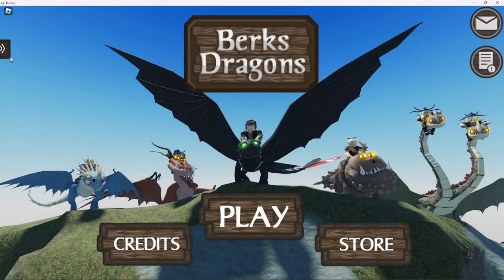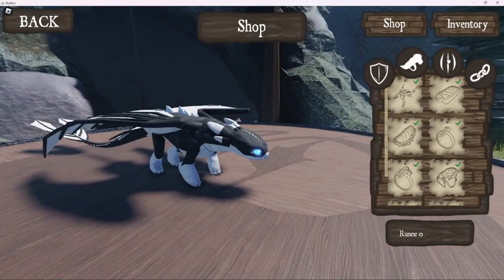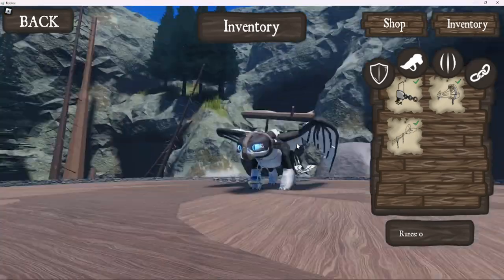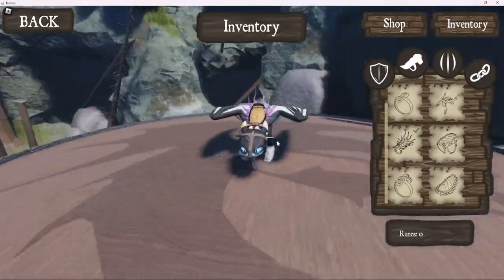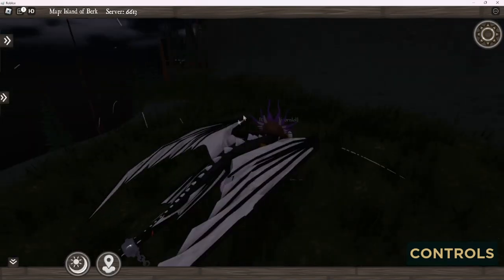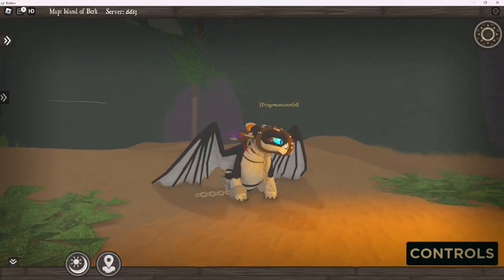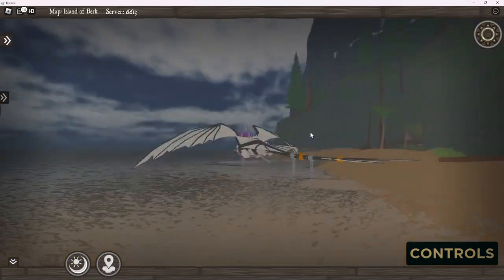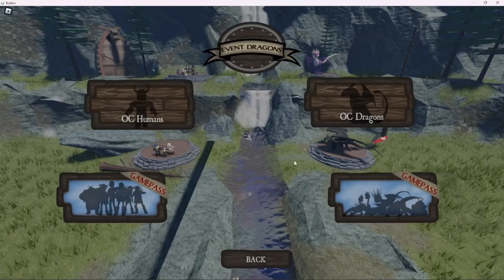ALL NEW ACCESSORIES FOR NIGHTLIGHTS IN HTTYD: BERKS DRAGON!